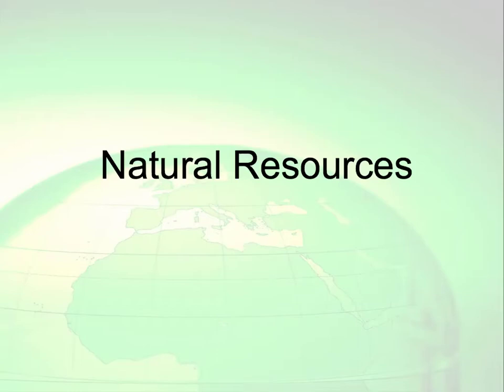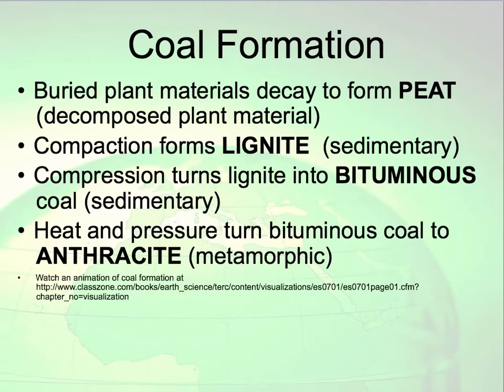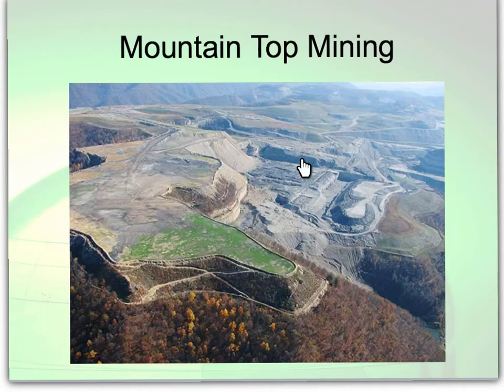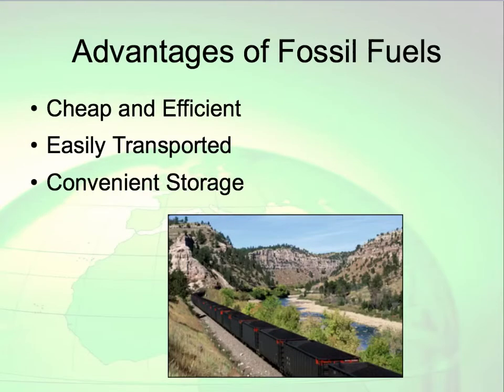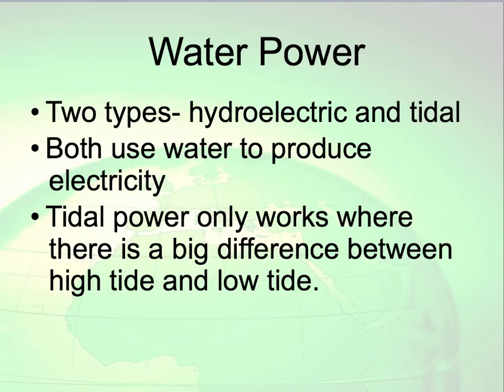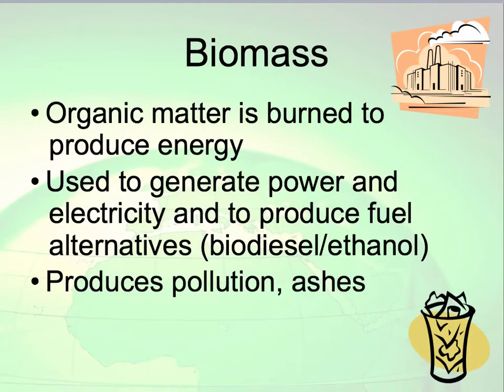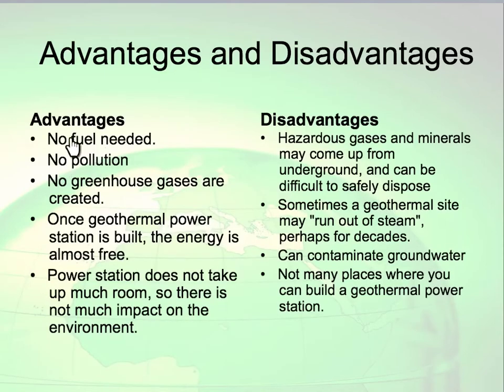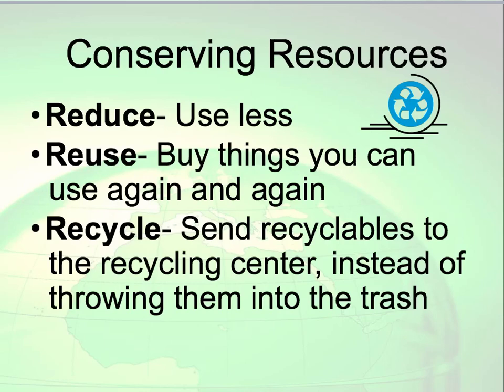Resources (Earth Science)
watch the video to fill out your resources notes and at least 3 advantages and disadvantages for each resource